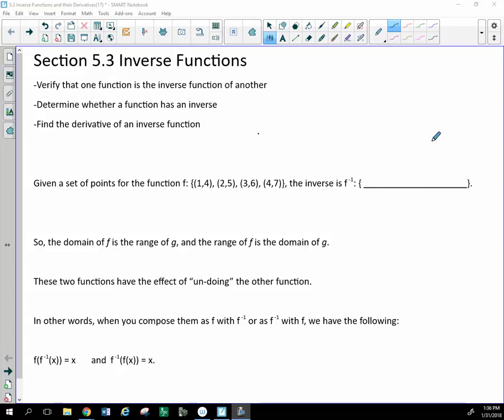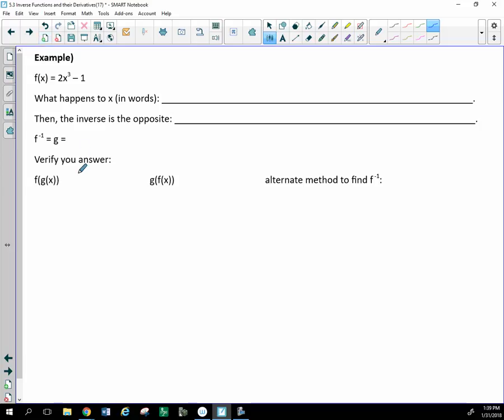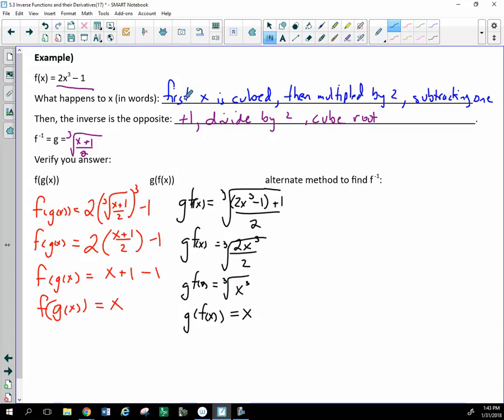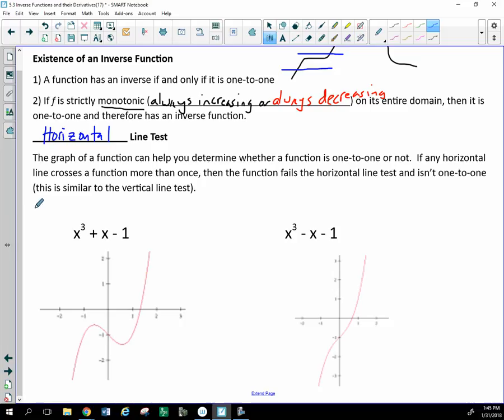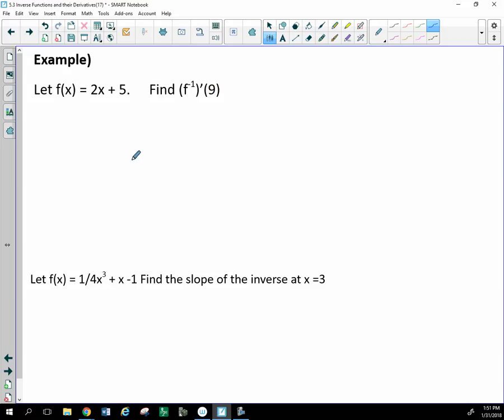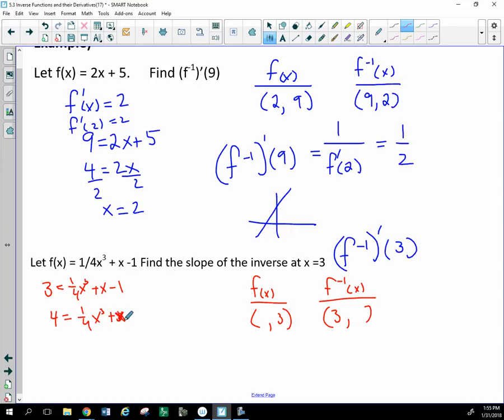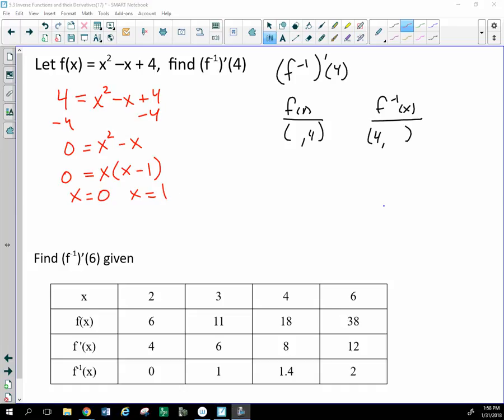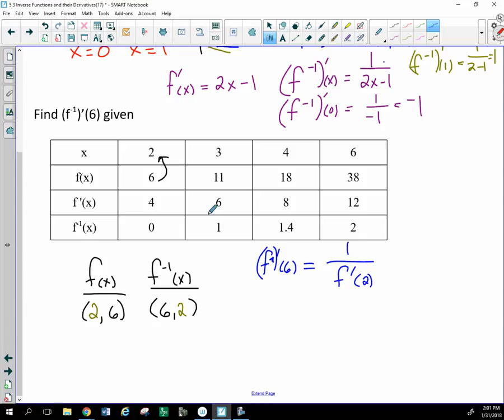5 3 Inverse Derivatives Notes